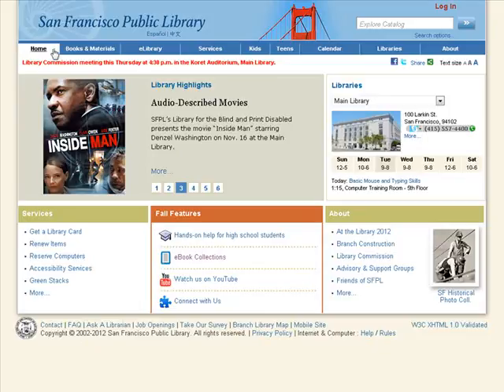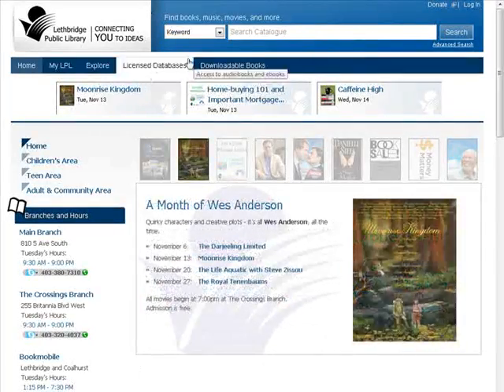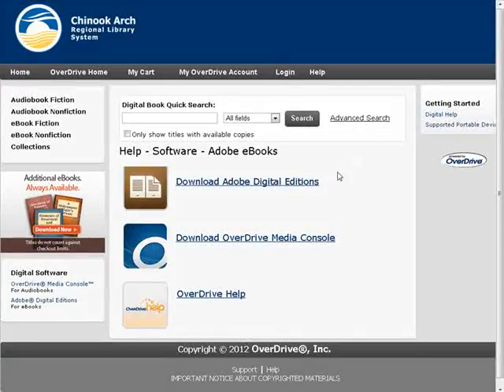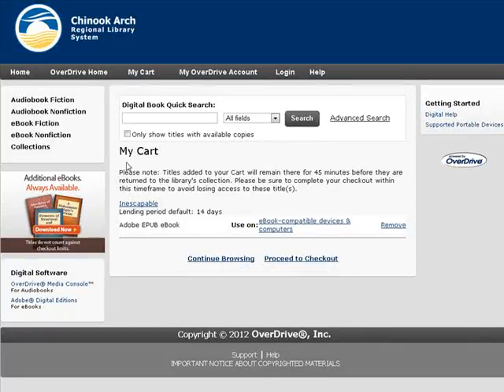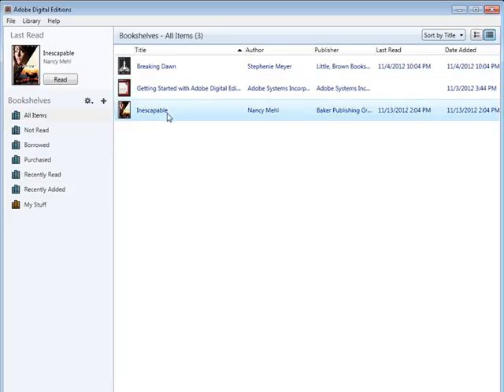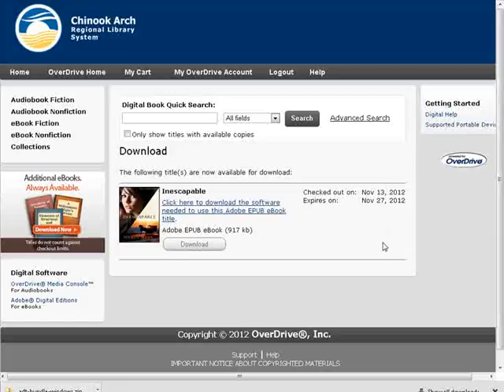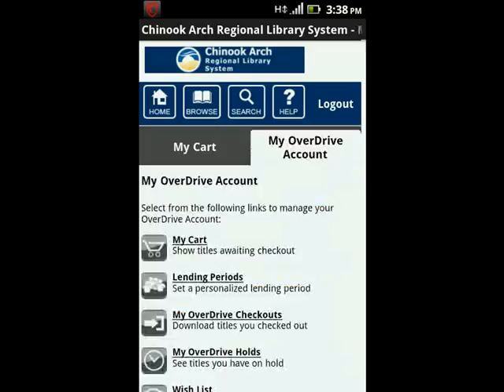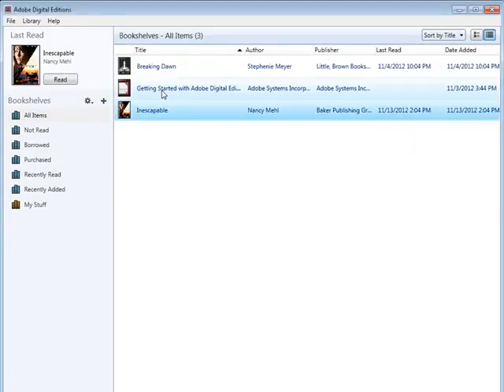How to Borrow Digital Products From Your Public Library